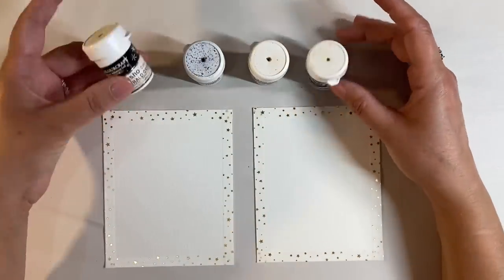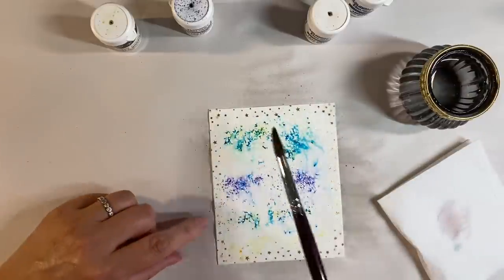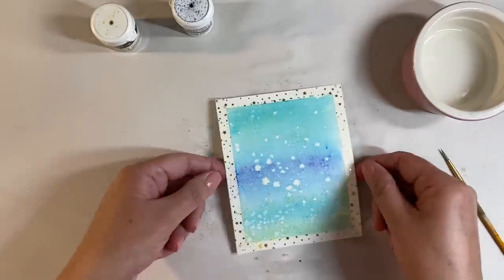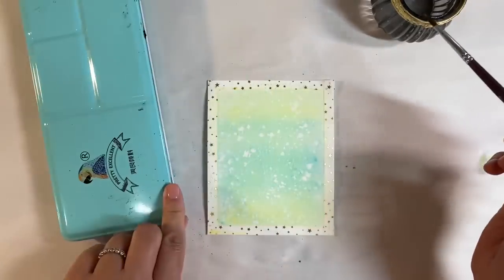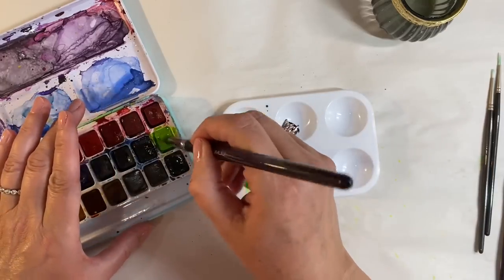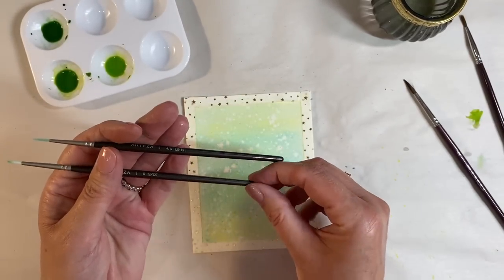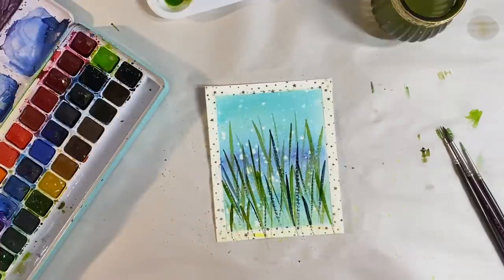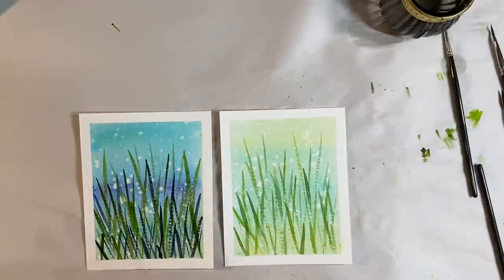🌼 Easy Watercolour Mini Wildflower Tutorial - Suitable For Beginners - This Is Not Difficult 🌼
I appreciate that not everyone will have Brusho Pigments, but you can easily use regular watercolours for your background instead.

Fumuuii Paint Brush Set: Round Sable Detail Watercolor Brushes,9 PCS Artist Paint Brush for Acrylics, Inks, Gouache, Oil Painting and Tempera,Nice Gift for Artists, Adults & Kids